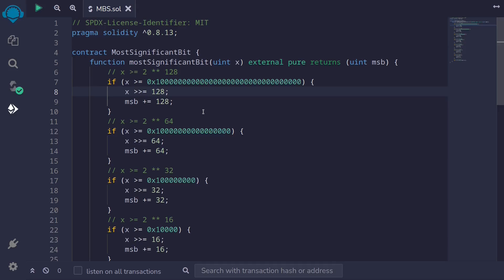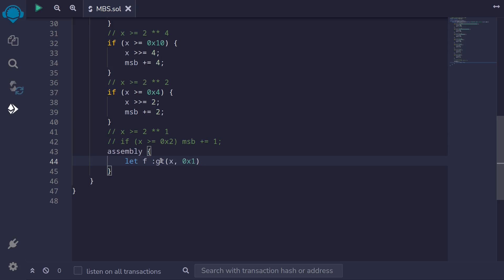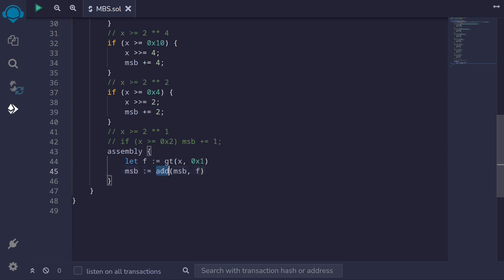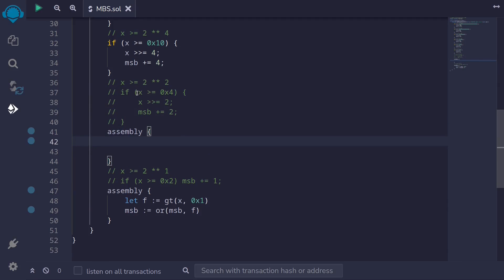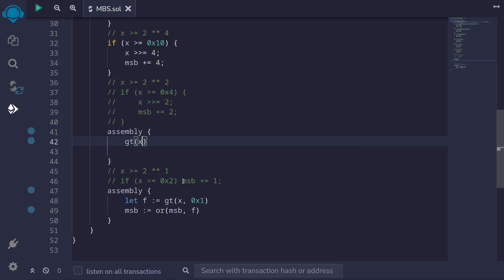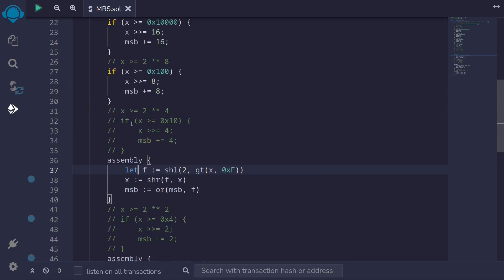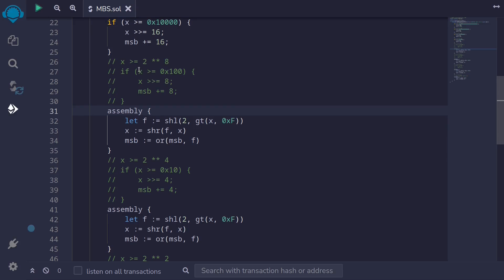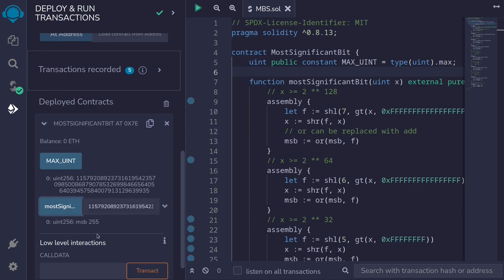Most Significant Bit in Assembly | Solidity 0.8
Most significant bit rewritten in Solidity assembly to save gas.

0:00 - Code
8:16 - Demo
8:50 - Gas comparison